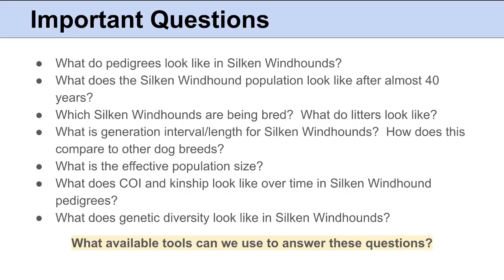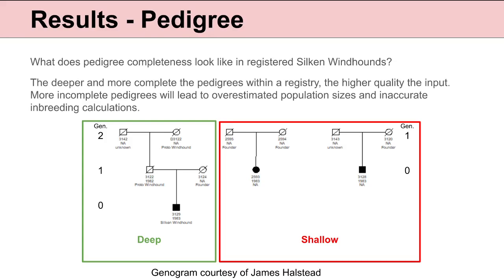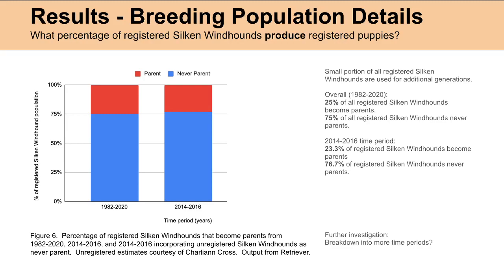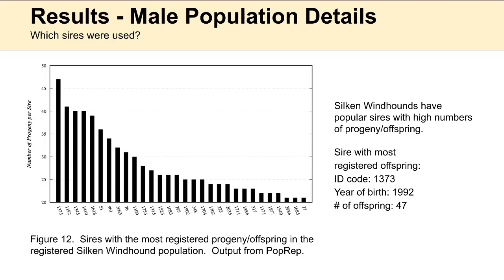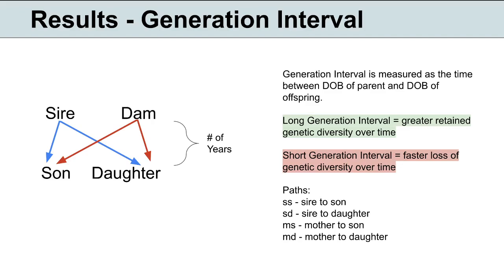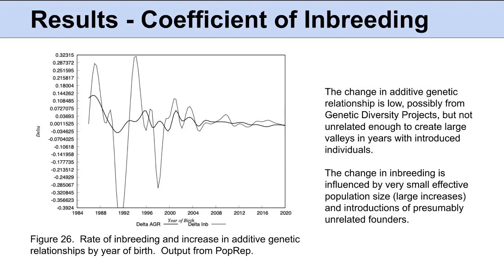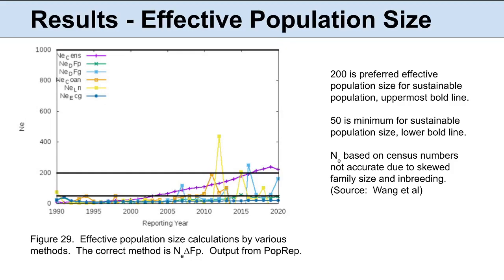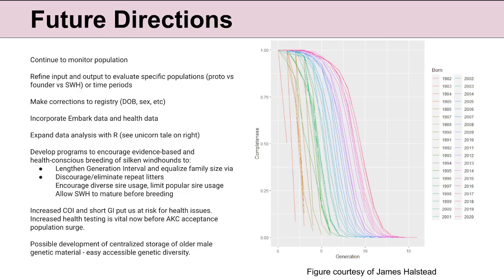Silken Windhound population analysis using de-identified ISWS registry data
12/12/2021 Presentation on "Silken Windhound population analysis using de-identified ISWS registry data" using Retriever and PopRep.  Presented by Lisa Golebiewski for ISWS BoD.